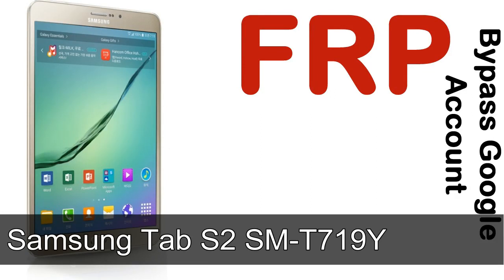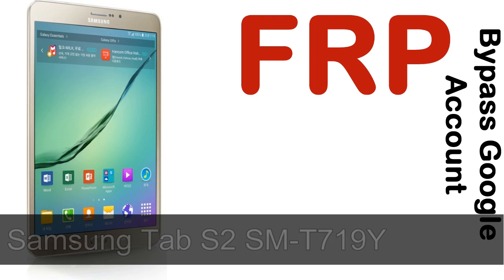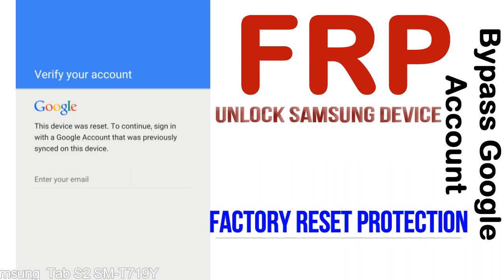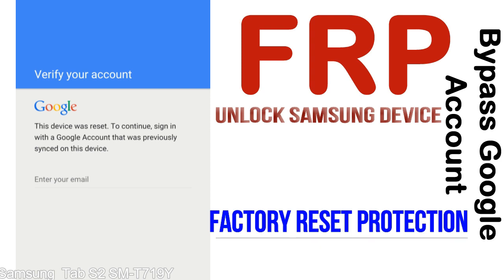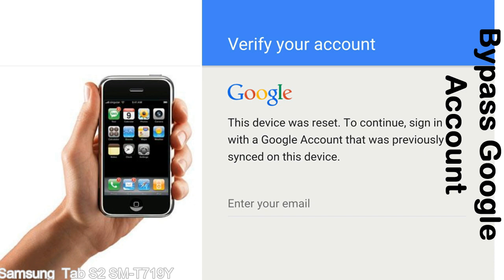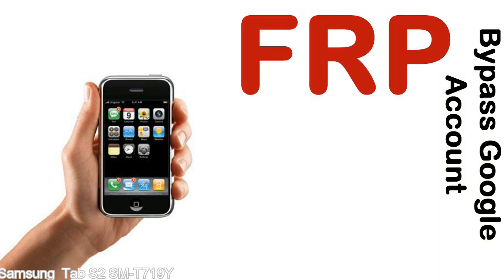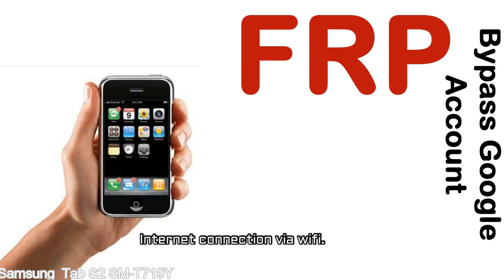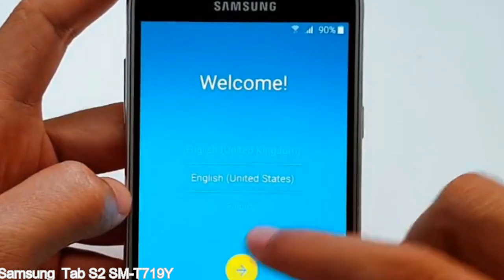How to Unlock Samsung Galaxy Tab S2 SM T719Y Google Account (Fix FRP)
I talk to you How to Unlock Samsung Galaxy Tab S2 SM T719Y Google Account Bypass and Fix FRP Lock (Hard/factory reset protection) Verify username and password.

Samsung Galaxy Tab S2 SM T719Y FRP Lock (Factory Reset Protection) is known as factory reset protection system a New Type of Security Lock.

Hard Reset Protection is automatically activated when you set up a Google Account on your Samsung Galaxy Tab S2 SM T719Y device. Once FRP is activated, it prevents the use of a phone after a factory data reset, until you log in using a Google Account username and password previously set up on the Samsung Tab S2 SM T719Y model.

Here is a step by step guide on how to Bypass Google Account on your Samsung Galaxy Tab S2 SM T719Y device:

Step 1. In case you have already hard reset (you will be able to see a Warning "Verify your account") on your Samsung Tab S2 SM T719Y, then see this step.

Step 5. enter your Samsung Galaxy Tab S2 SM T719Y URL tab, Enter URL press Go.

Step 8. open FRP Bypass Apps on Samsung Tab S2 SM T719Y phone, See a Re-type password menu, press right-top 3down ... tab and press Browser sign-in tab and press ok.

Now, Samsung Galaxy Tab S2 SM T719Y Google Account Bypass success.